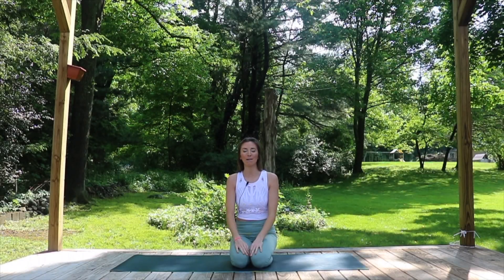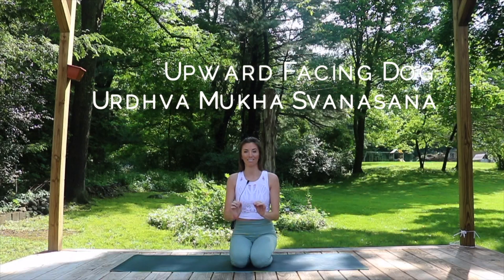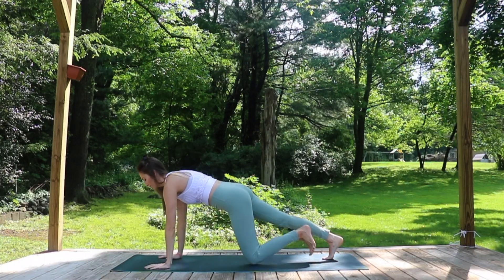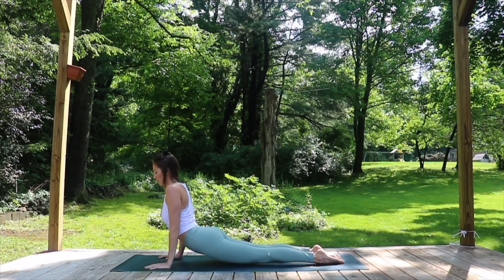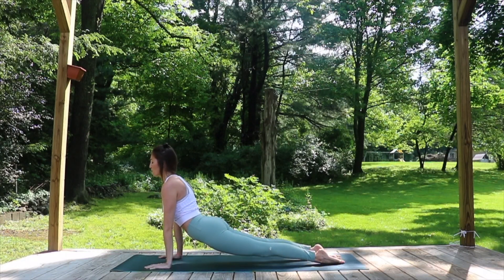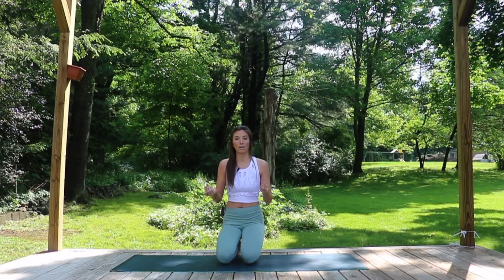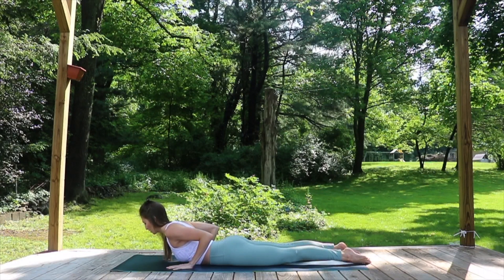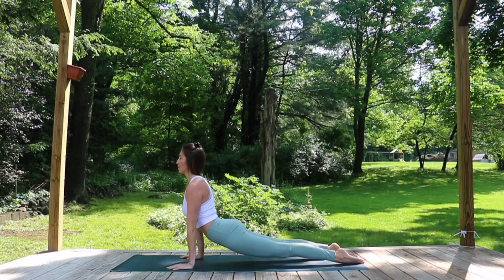HOW TO PRACTICE UPWARD FACING DOG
HOW TO PRACTICE UPWARD FACING DOG / / Are you new to yoga or just want to learn more about Upward Facing Dog / Urdhva Mukha Svanasana?  By the end of this yoga tutorial you will know how to properly practice Upward Facing dog or Urdhva Mukha Svanasana. Keep watching for yoga tips!

No previous yoga experience necessary to complete this video. Come with your mat and an open heart.

Happy practicing loves

- J

***JRockYoga is not a licensed medical care provider and represents that it has no expertise in diagnosing, examining, or treating medical conditions of any kind, or in determining the effect of any specific exercise on a medical condition. When participating in any exercise or exercise program, there is the possibility of physical injury. If you engage in this exercise or exercise program, you agree that you do so at your own risk, are voluntarily participating in these activities, assume all risk of injury to yourself.